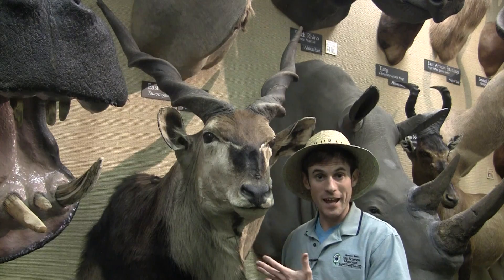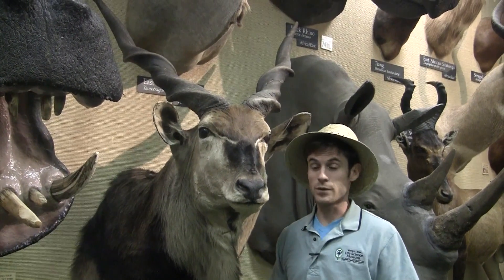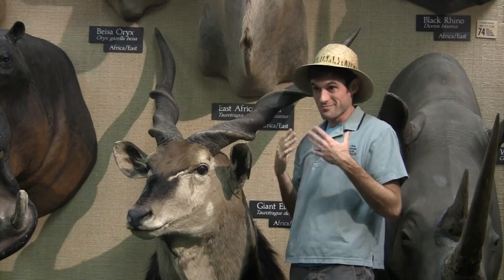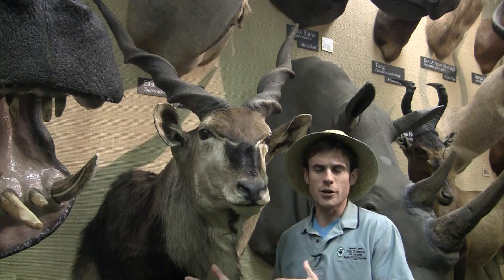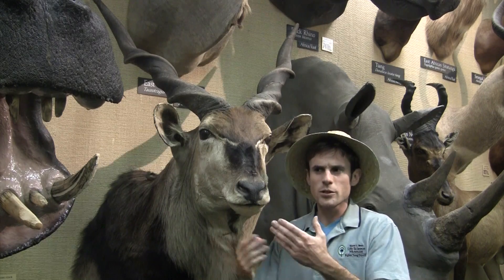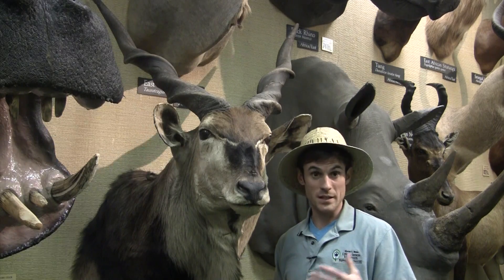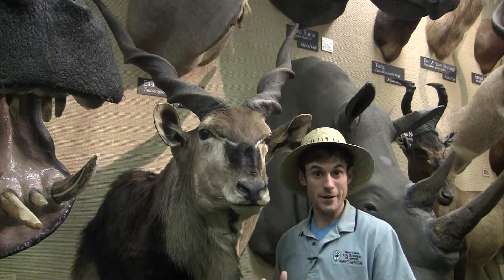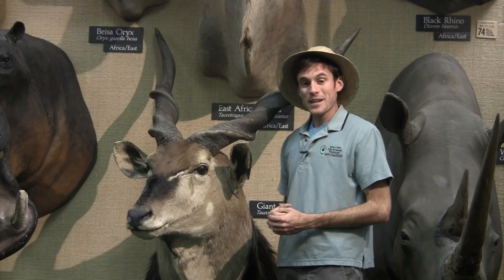Giant Eland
Eduator Matt Meese describes various adaptations of some of the animals on display at the Bean Life Science Museum at BYU.